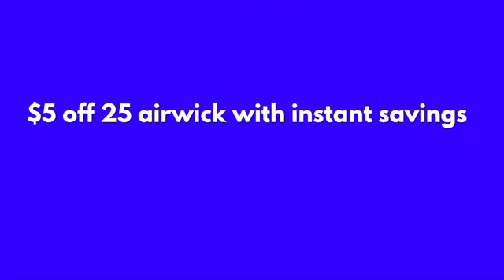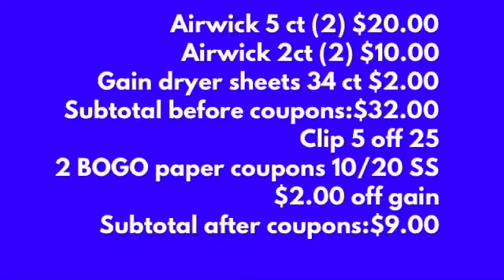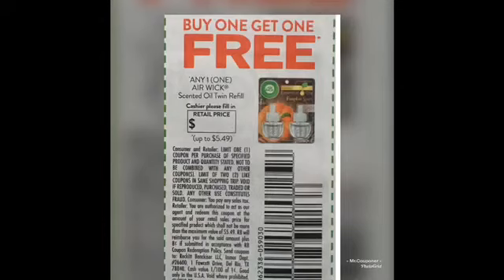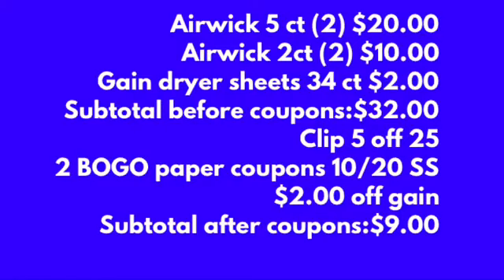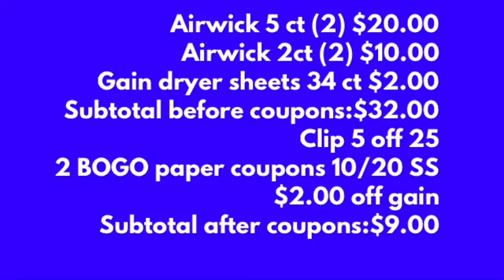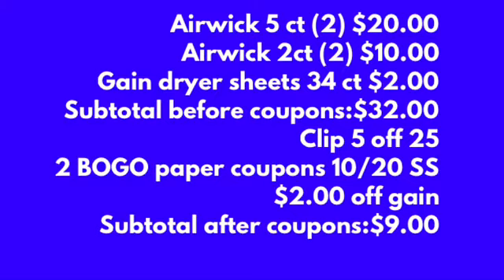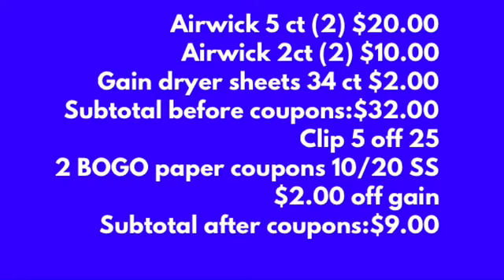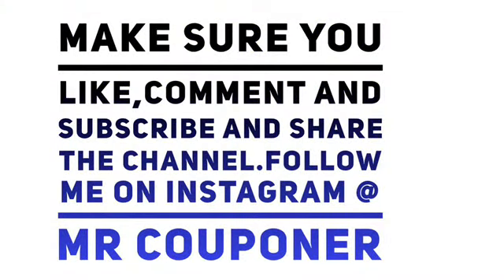Airwick instant savings using 5 off 25 and paper coupons pay only $1.50 each